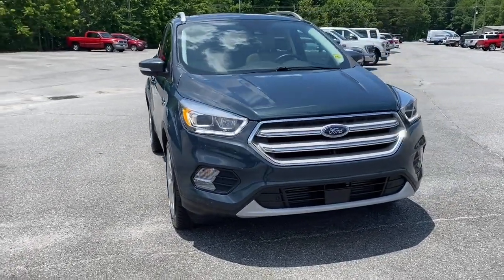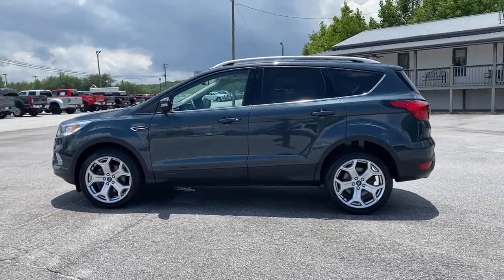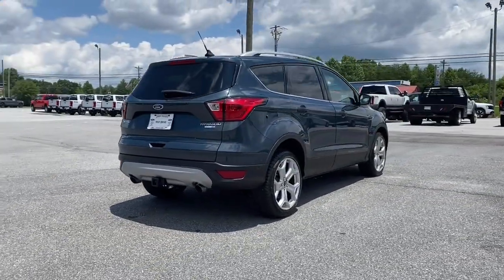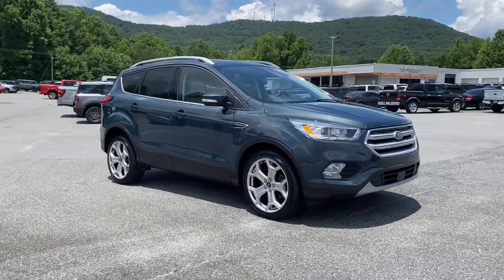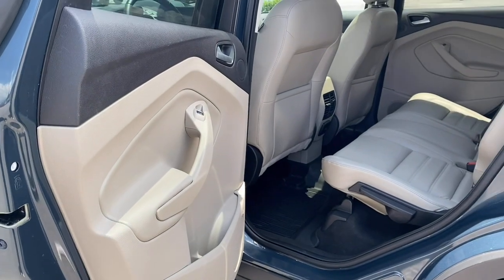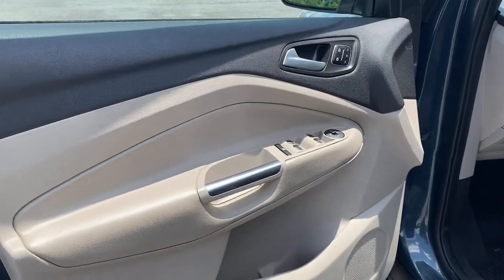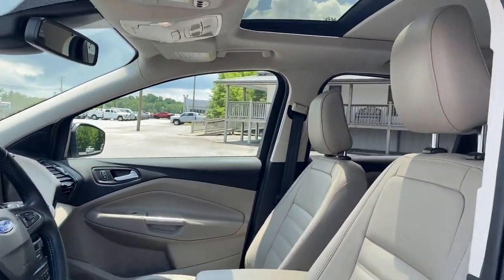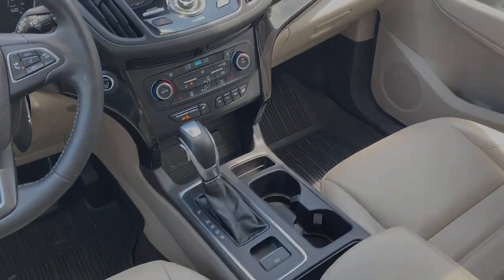2019 Ford Escape Cleveland, Gainesville, Dawsonville, Clayton, Toccoa P12373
Sea Green Used 2019 Ford Escape Titanium available in 2742 US-129, Cleveland, Georgia at John Megel Ford. Servicing the Cleveland, Gainesville, Dawsonville, Clayton, Toccoa, GA area.

REMAINDER OF FACTORY WARRANTY INCLUDES WARRANTY SERVICE RECORDS AVAILABLE GOOD TIRES REAR BACK UP CAMERA BLUE TOOTH HANDS FREE SIRIUS XM APPLE CAR PLAY LEATHER HEATED SEATS TOUCH SCREEN Ford Certified / Blue Oval Factory Certification 2.0L EcoBoost Class II Trailer Tow Package Adaptive Cruise Control & Fwd Collision Warning Auto High-Beam Headlamps Auxiliary Transmission Oil Cooler Blind Spot Info System w/Cross-Traffic Alert Equipment Group 400A Ford Safe and Smart Titanium Plus Package Lane-Keeping System Panoramic Vista Roof Rain-Sensing Wipers U9J04 - Titanium Safe/Smart & Tow Package.Odometer is 9456 miles below market average! 21/27 City/Highway MPG Certified. Ford Gold Certified Details:* Roadside Assistance* Transferable Warranty* and 22000 FordPass Rewards Points to use toward first two maintenance visits* Vehicle History* Powertrain Limited Warranty: 84 Month/100000 Mile (whichever comes first) from original in-service date* Limited Warranty: 12 Month/12000 Mile (whichever comes first) after new car warranty expires or from certified purchase date* Warranty Deductible: $100* 172 Point InspectionWHERE PRICE SELLS CARS AND SERVICE KEEPS CUSTOMERS.Prices do not include government fees which include tax tag title and fees. All prices specifications and availability subject to change without notice. Contact dealer for most current information.
ENGINE: 2.0L ECOBOOST  -inc: auto start-stop technology (STD),Turbocharged,Four Wheel Drive,Power Steering,ABS,4-Wheel Disc Brakes,Brake Assist,Brake Actuated Limited Slip Differential,Aluminum Wheels,Tires - Front Performance,Tires - Rear Performance,Temporary Spare Tire,Heated Mirrors,Power Mirror(s),Integrated Turn Signal Mirrors,Rear Defrost,Privacy Glass,Intermittent Wipers,Variable Speed Intermittent Wipers,Remote Trunk Release,Power Liftgate,Power Door Locks,Fog Lamps,Daytime Running Lights,HID headlights,Automatic Headlights,AM/FM Stereo,Premium Sound System,Satellite Radio,HD Radio,Requires Subscription,Steering Wheel Audio Controls,MP3 Player,Bluetooth Connection,Telematics,Auxiliary Audio Input,Smart Device Integration,Requires Subscription,Pass-Through Rear Seat,Rear Bench Seat,Adjustable Steering Wheel,Trip Computer,Power Windows,Leather Steering Wheel,Heated Steering Wheel,Keyless Entry,Power Door Locks,Keyless Start,Keyless Entry,Power Door Locks,Hands-Free Liftgate,Remote Engine Start,WiFi Hotspot,Universal Garage Door Opener,Cruise Control,Climate Control,Multi-Zone A/C,A/C,Power Driver Seat,Power Passenger Seat,Leather Seats,Bucket Seats,Heated Front Seat(s),Driver Adjustable Lumbar,Passenger Adjustable Lumbar,Seat Memory,Driver Vanity Mirror,Passenger Vanity Mirror,Driver Illuminated Vanity Mirror,Passenger Illuminated Visor Mirror,Auto-Dimming Rearview Mirror,Floor Mats,Keyless Start,Mirror Memory,Navigation System,Power Door Locks,Power Windows,Trip Computer,Mirror Memory,Immobilizer,Security System,Traction Control,Stability Control,Traction Control,Front Side Air Bag,Automatic Parking,Tire Pressure Monitor,Driver Air Bag,Passenger Air Bag,Front Head Air Bag,Rear Head Air Bag,Passenger Air Bag Sensor,Knee Air Bag,Driver Restriction Features,Child Safety Locks,Back-Up Camera